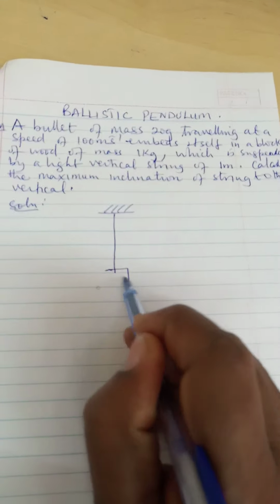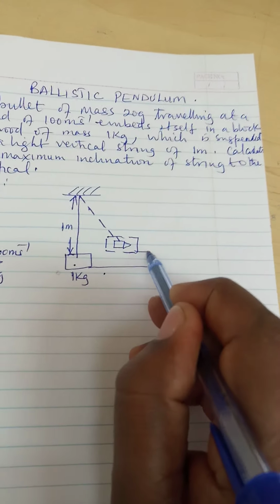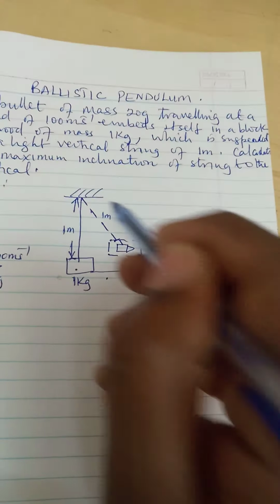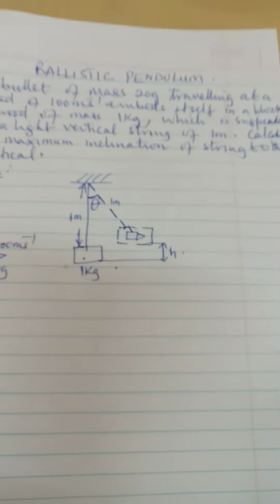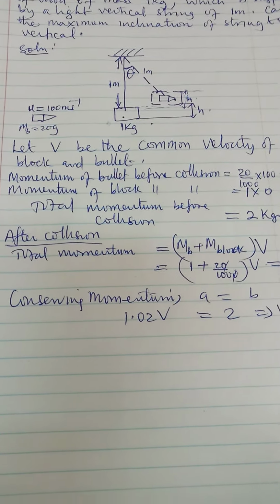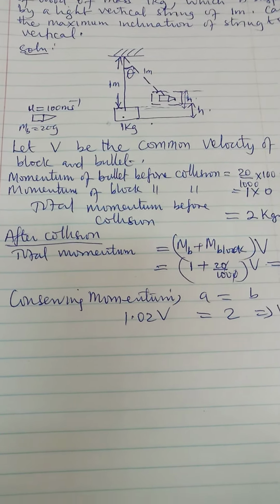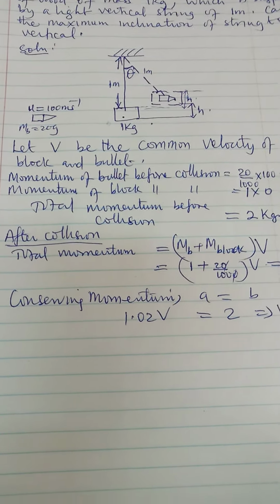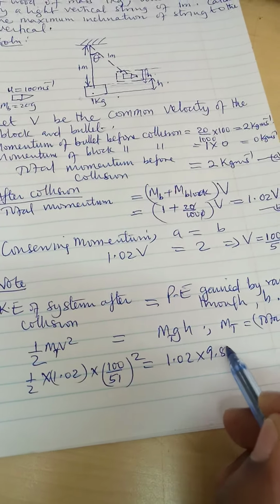BALLISTIC PENDULUM COLLISIONS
A BRIEF LESSON ON MOMENTUM AND COLLISIONS  CONSIDERING THE BALLISTIC PENDULUM.